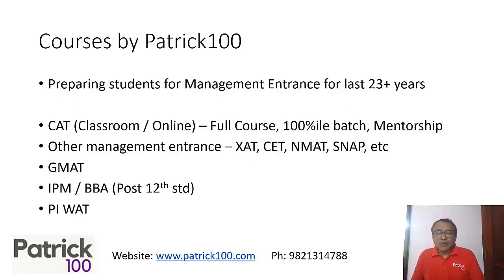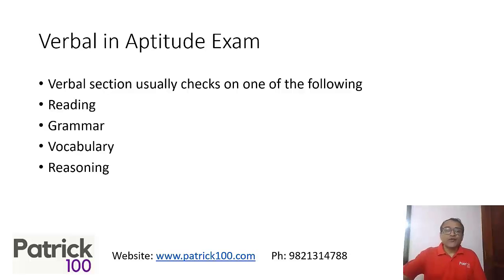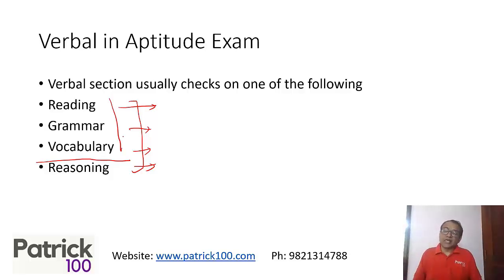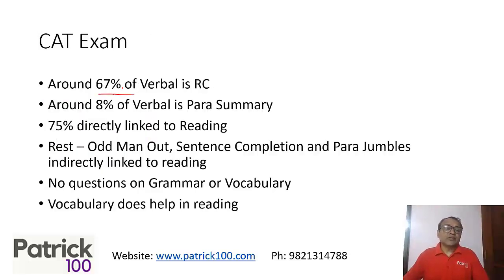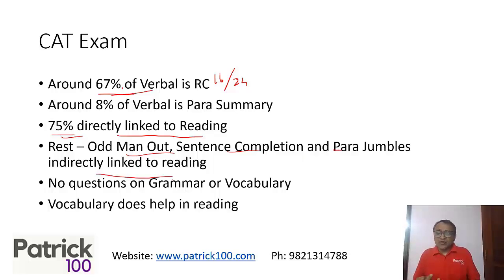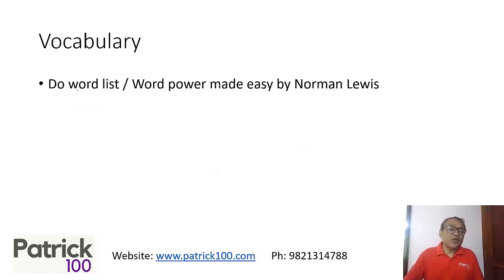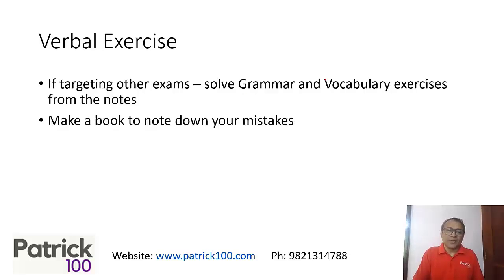How to prepare for Verbal for CAT 2026 starting from September 2025 | CAT 2026 Plan | Patrick Dsouza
A detailed plan to help you prepare for Verbal for CAT 2026 starting from September 2025 by 6 times CAT 100%ile Patrick Dsouza. This study guide has a plan that helps you cover Verbal section from the CAT exam.

Courses offered
GMAT Online

• CAT
• CET

Test Series
• CAT
• CET
• XAT
• NMAT
• SNAP
• CMAT

• CAT
• CET
• XAT
• NMAT
• SNAP
• CMAT